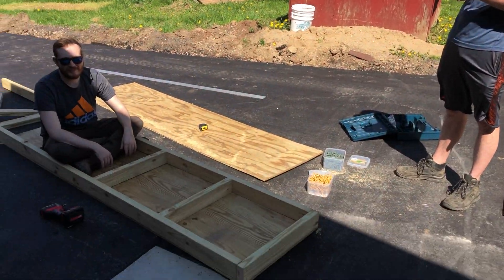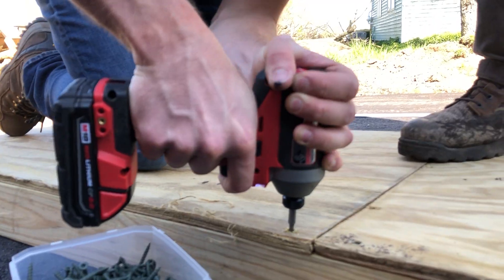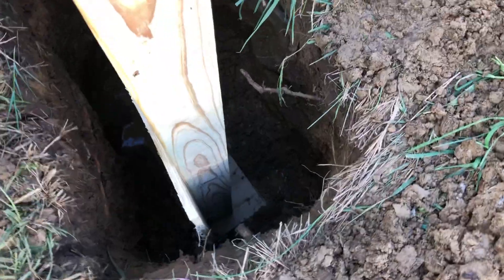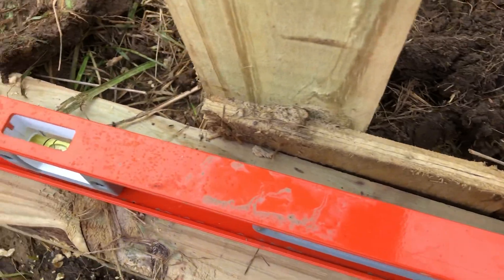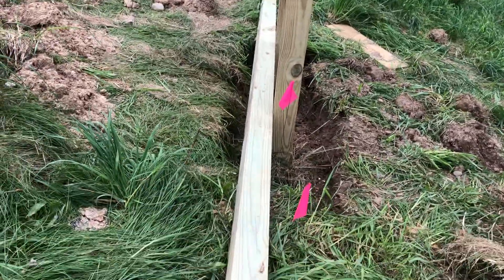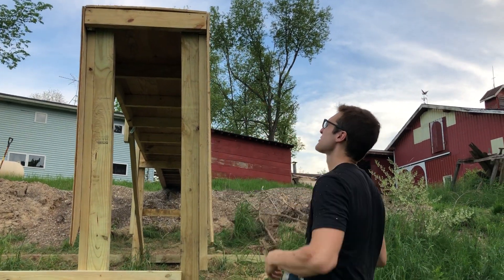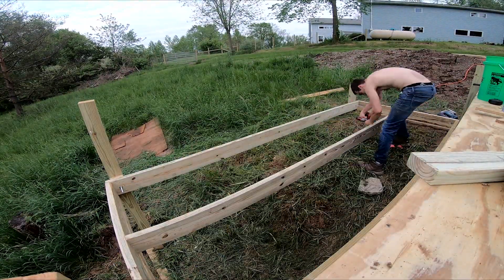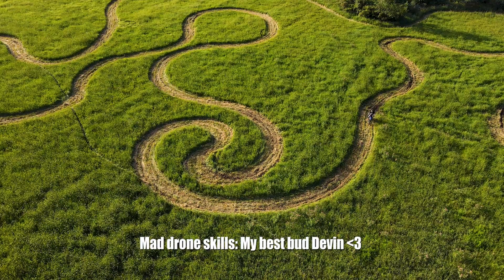Building the MEGA DROP - Home enduro park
Send Me Stuff:
United States